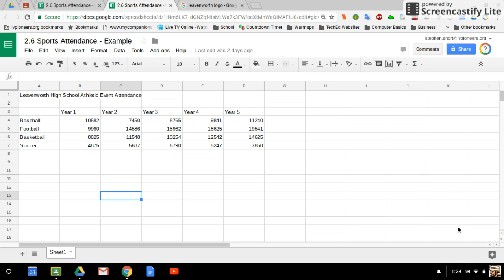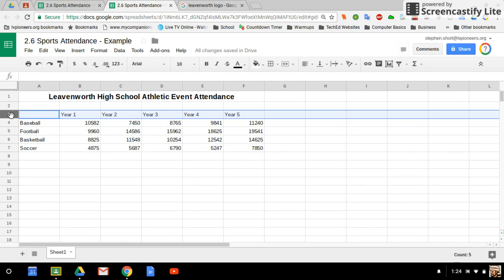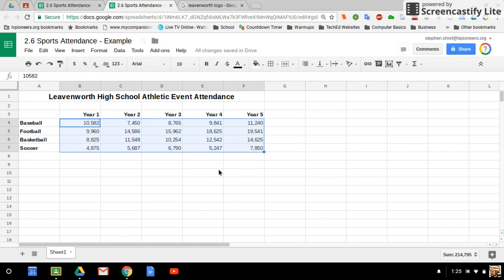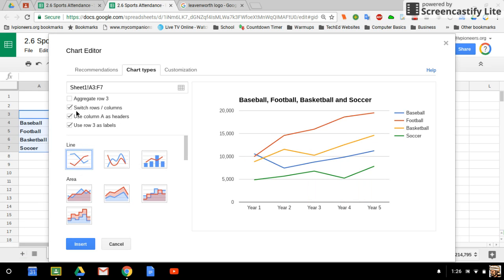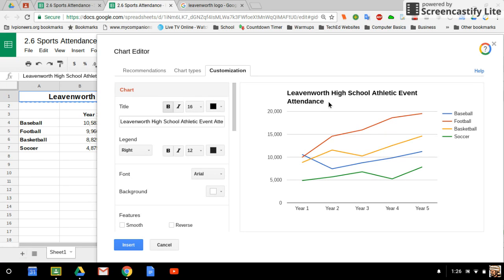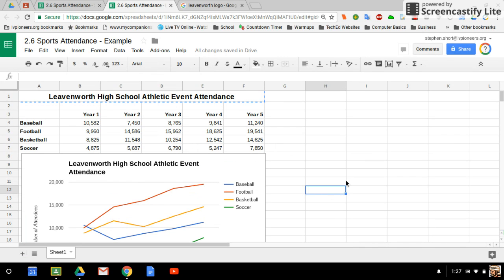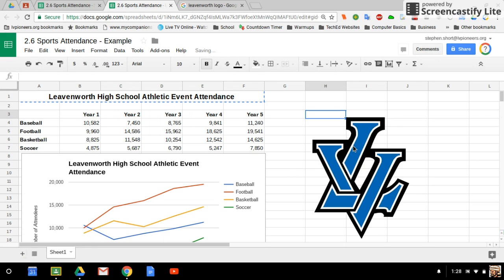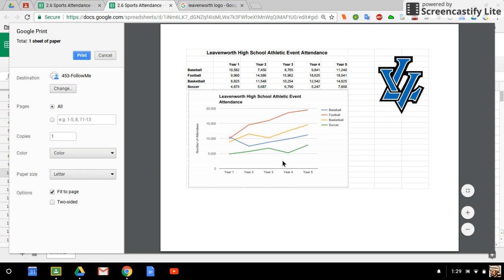2.6 Sports Attendance